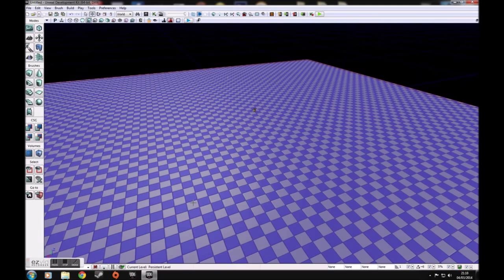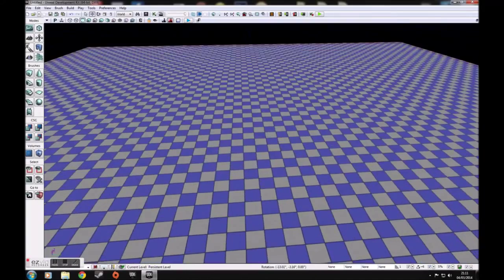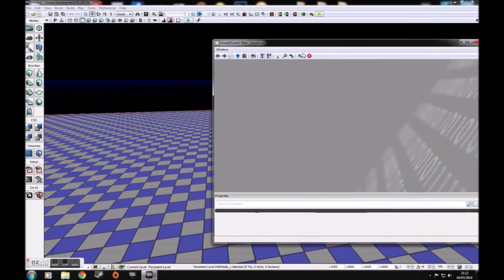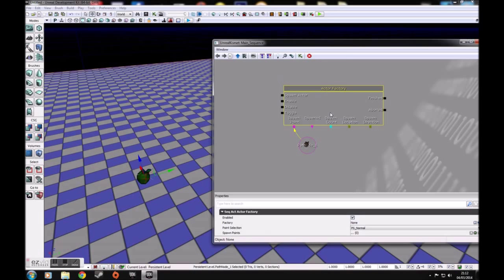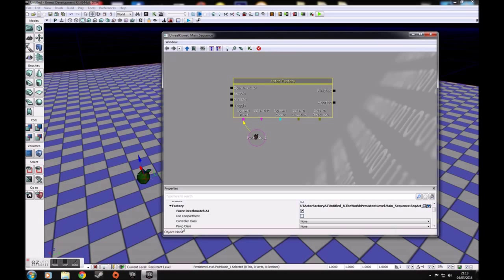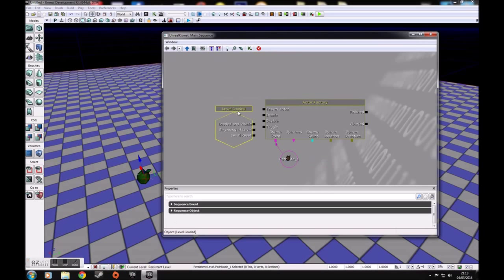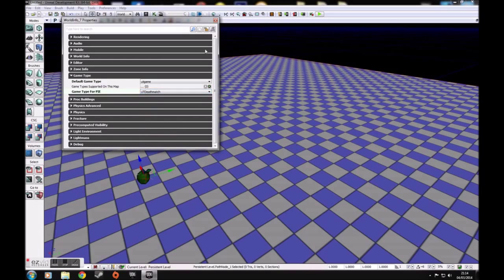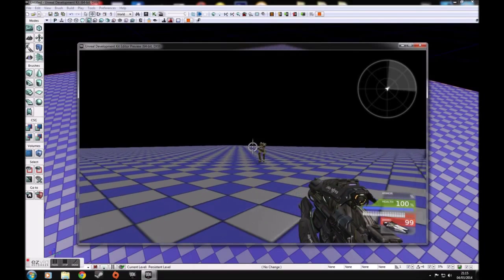UDK Tutorial - Creating basic bot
A short video tutorial on how to create a basic enemy bot in UDK using very simple kismet programming. Very useful for FPS games or  adventure games, just be prepared to deal with the bot once he has spawned!